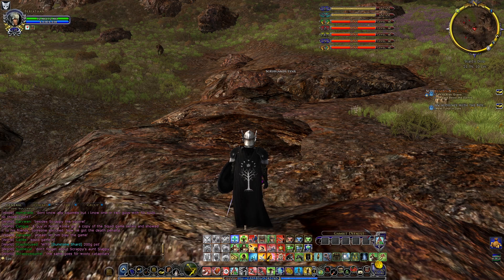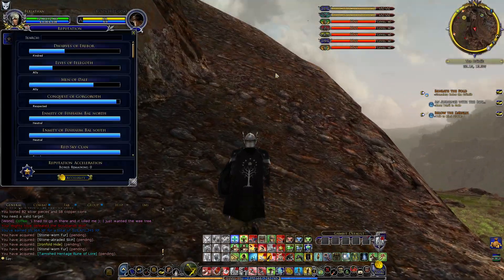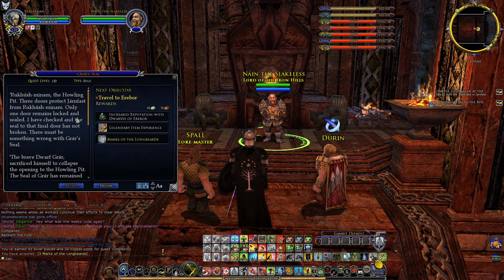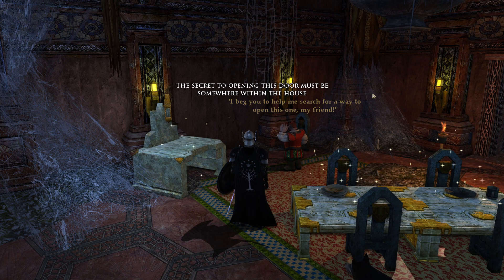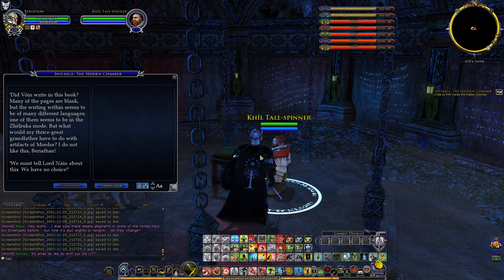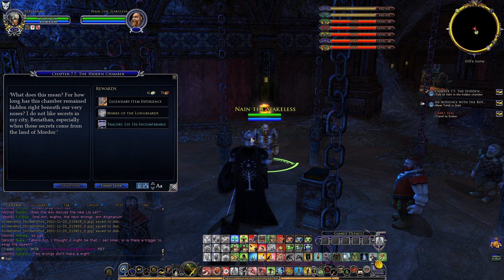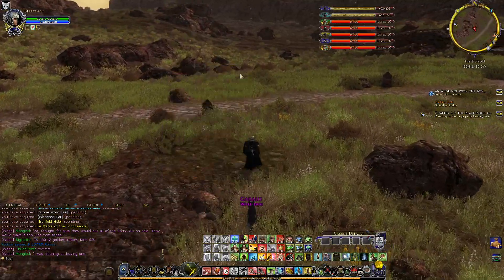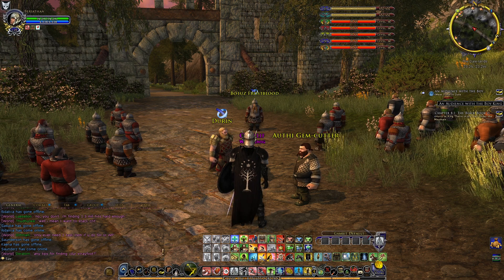LOTRO | The Black Book of Mordor | Citadel Guard Adventures Episode 451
Beriathan arrives at the Dáinlik, where he meets Rísti Graver and discovers another shadowy creature creeping around the area. He returns to Járnfast and informs Náin of the situation in Hammerstead and the Dáinlik, and Náin asks him to return to Erebor and retrieve Grár’s Seal to enter the Howling Pit and confront the nameless creatures. Durin is ready to return to the Lonely Mountain, and so is Authi, but Khîl comes looking for them once again, as he has found signs of a secret door in his father’s house. He asks for Beriathan’s help and together they discover a hidden chamber delved by Vóin, Khîl’s thrice-great grandfather. Ancient runes carved in the walls and an ominous book bound in black leather bearing the sigil of Mordor await inside. Both Náin and Khîl ask Beriathan to bring the book to Gandalf for study, so Beriathan, Durin and Authi finally depart Járnfast, carrying the Black Book and the request for Grár’s Seal. They find a band of Zhélruka led by Bótuz Frostblood who want to reach the Grey Mountains and are waiting for Thorin’s permission to cross the Dale-lands. Thorin’s answer has not come and the Zhélruka grow impatient, so Durin and Authi decide to stay and try to calm them while Beriathan rushes to Erebor and talks to the King.

Join me as I journey from level 1 to cap and explore everything Middle-earth has to offer in The Lord of the Rings Online, the only MMORPG based on Professor's Tolkien titular novel.